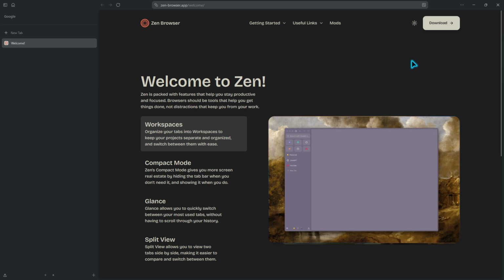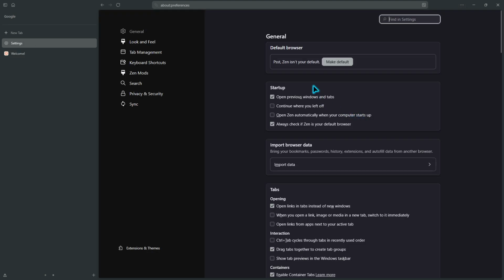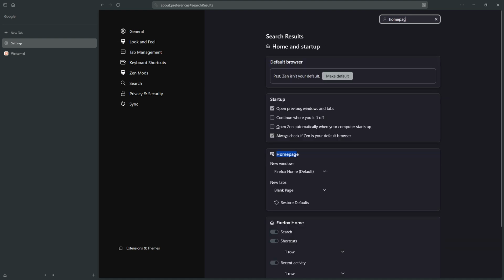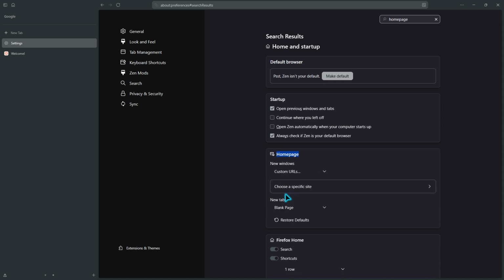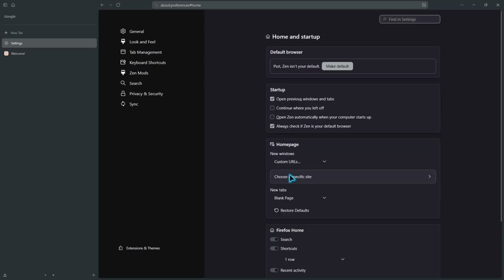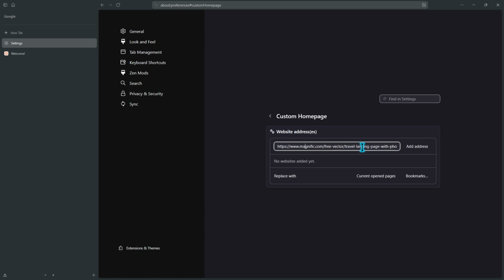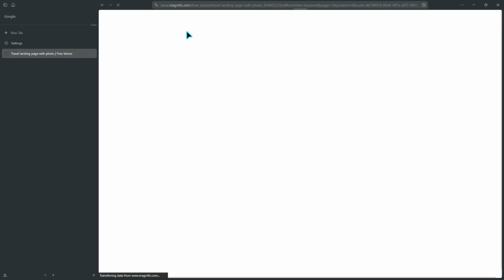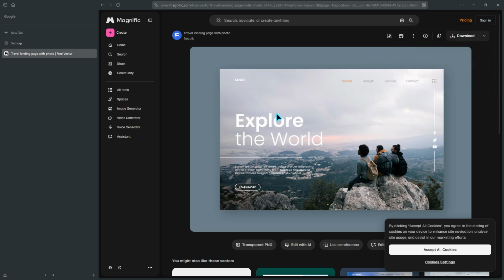How To Set A Custom Homepage On Zen Web Browser [2026 Guide]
How To Set A Custom Homepage On Zen Web Browser